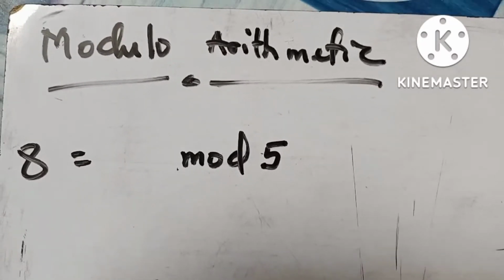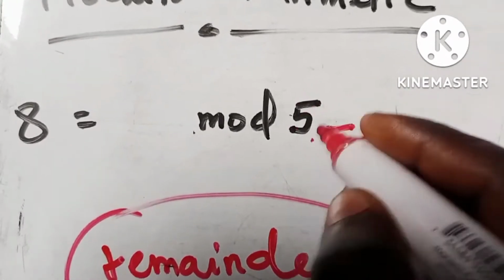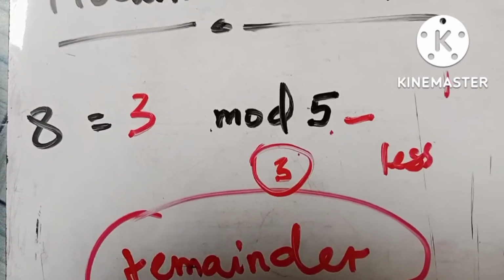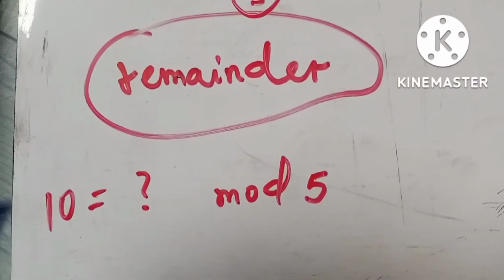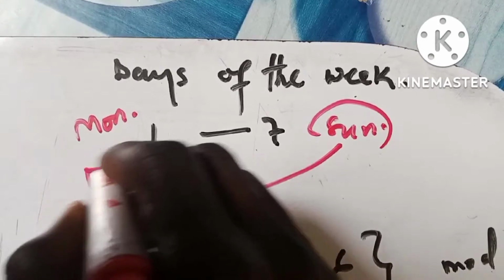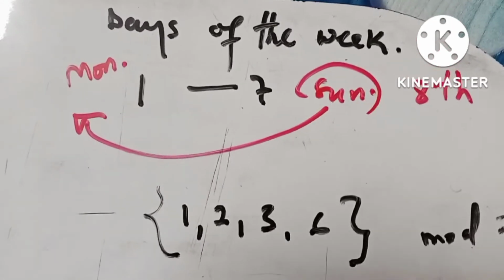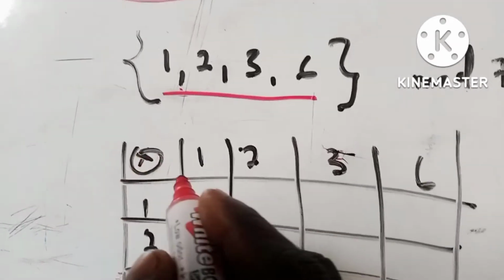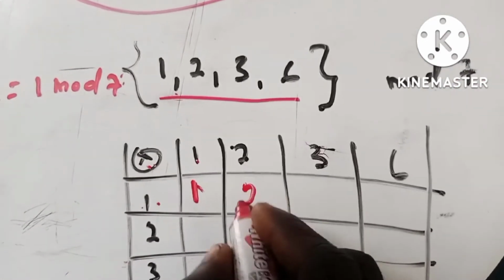Modular Arithmetic Exams Tricks | Math Tricks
How to understand modular arithmetic with no anxiety.